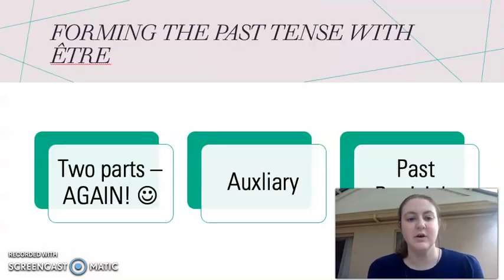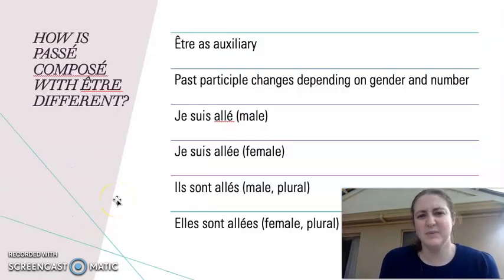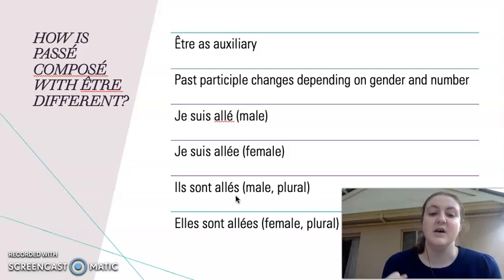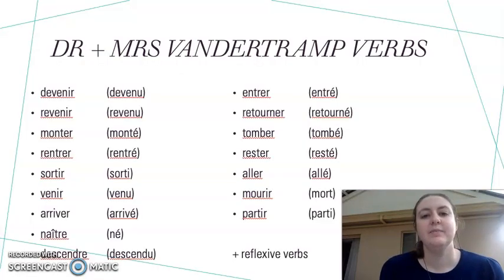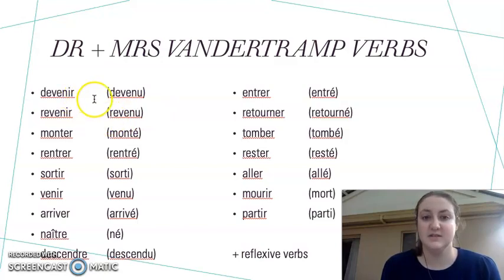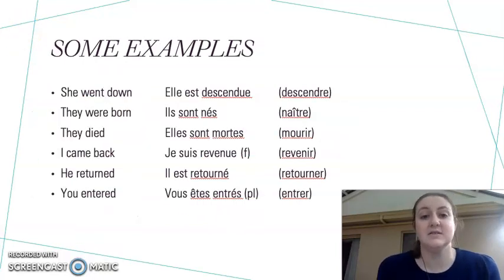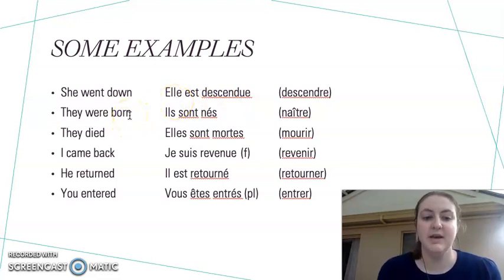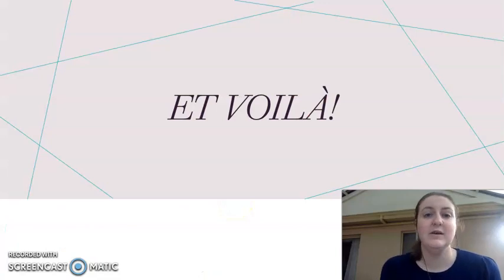Le Passé Composé avec Être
A revision video on how to form the passé composé with être as an auxiliary